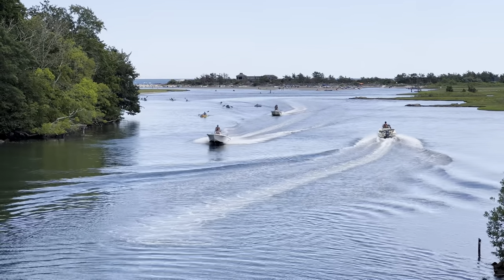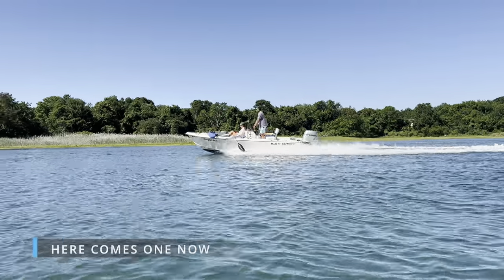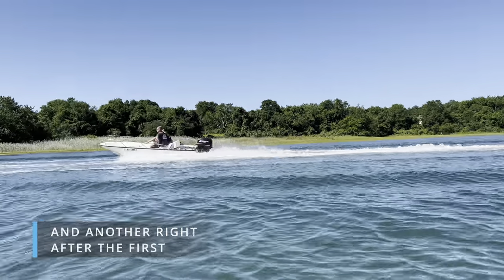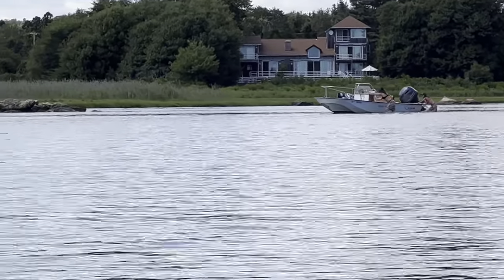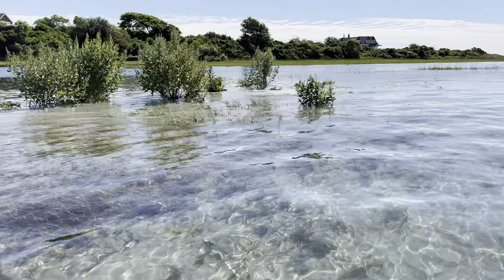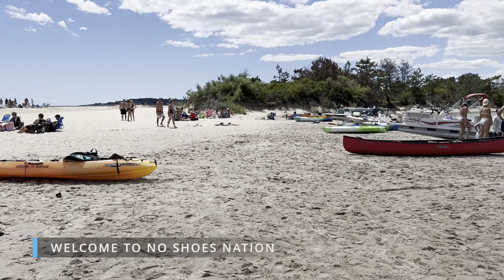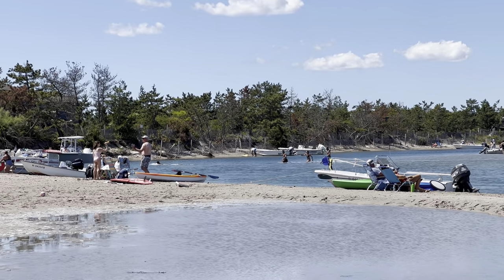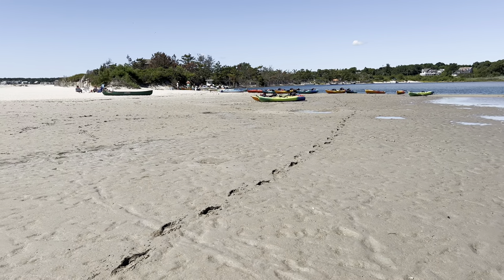Kayaking on the Narrow River - A Unique Adventure You Won't Want to Miss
Feel the sun on your back and the sand between your toes in this adventure down the Narrow River in Narragansett, Rhode Island.

AUDIO INTERFACE - PRESONUS STUDIO 24C
CAMERA - GOPRO HERO 11 BLACK
COLD SHOE BRACKET - ULANZI
COLD SHOE EXTENSION BAR - ULANZI
GIMBAL - DJI OSMO 6
MICROPHONE, LAPEL - BZXZB
MICROPHONE,SHOTGUN - COMICA
SMARTPHONE U RIG PRO - ULANZI
SMARTPHONE TRIPOD MOUNT - ULANZI
THUMBSCREW FOR GOPRO - SUPTIG
WINDSLAYER - HSU
XLR CABLE, 10' - DREMAKE

ANCHOR - EXTREME MAX
ANEMOMETER - TOPTES
BACKPACK - HOLYLUCK
BOW STOP - BUDGET VERSION
BOW STOP - STOLTZ OURS
DOCK LINE - EXTREME MAX - NEON YELLOW
DOCK LINE - EXTREME MAX - WHITE & GOLD
DRAIN PLUGS - TONGASS
DRY BAGS - OUTDOOR PRODUCTS
EMERGENCY PADDLE - ATWOOD
FENDERS - EXTREME MAX
FLUID FILM
GLOVES - HORNET
GLOVES - SEIBERTRON
GLOVES - VORCOOL
GLOVES, NEOPRENE - XUKER
GLOVES, NEOPRNE - ZCCO
OIL, GALLON - YAMALUBE
OIL, QUART - YAMALUBE
RAINSUIT - ALPHA CYCLE
SAFETY LANYARDS - MWMNUN
SALT OFF CONCENTRATE
SOCKS, NEOPRENE - XUKER
RETRACTABLE RATCHET STRAP - STRAPINNO
WATER SHOES, - WATELVES
WATER SPOUT ELIMINATOR - WAVEEATER
WHISTLE - AUGSUN
YAMASHIELD - YAMALUBE
ZIPPER POUCH, BLACK - PACK ALL
ZIPPER POUCH, ORANGE - PACK ALL